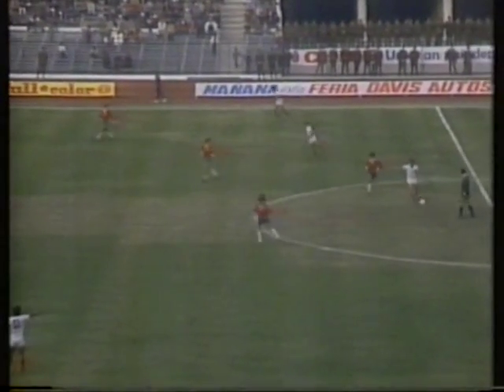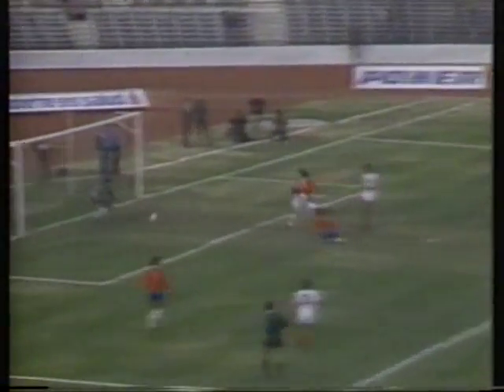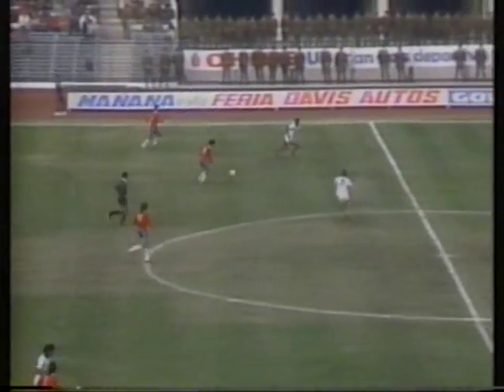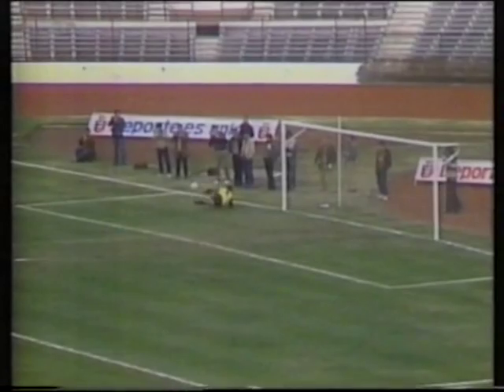Chile 0-0 England (1984)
Looking back 30 years this month to England's 0-0 draw away to Chile in June 1984. The match marks the last match of England's South American tour at the end of the 1983/84 season, having famously beaten Brazil 2-0 a week earlier before losing 2-0 to Uruguay. The match against Chile sees England create the majority of chances, with captain Bryan Robson giving a typically ferocious performance, but they are unable to break the deadlock.